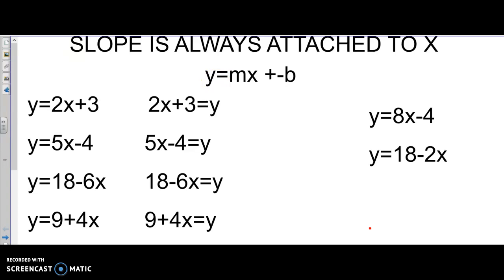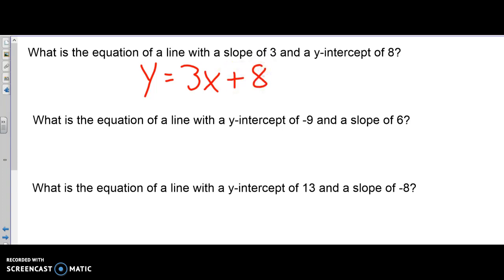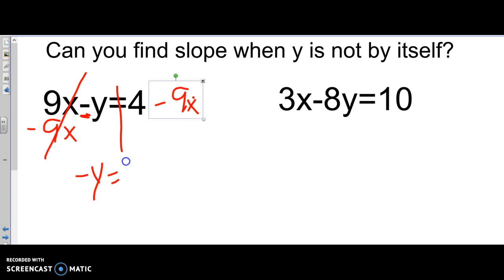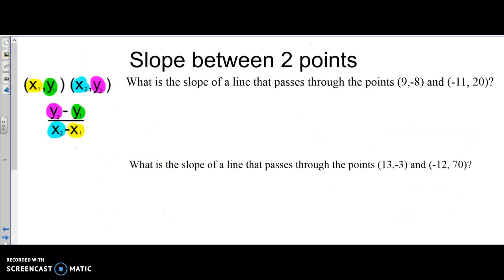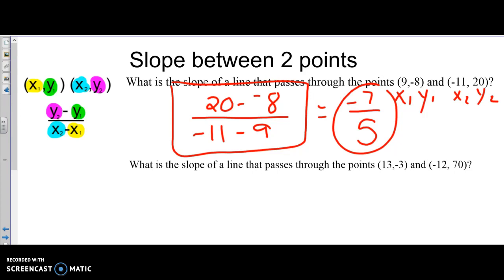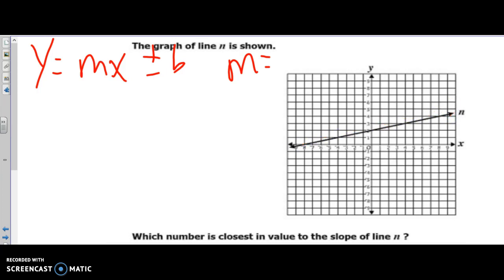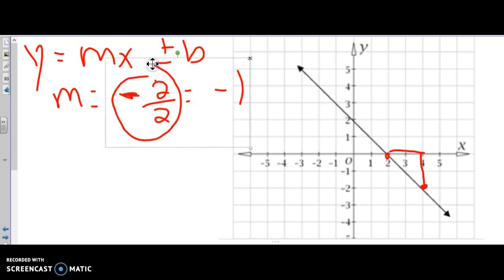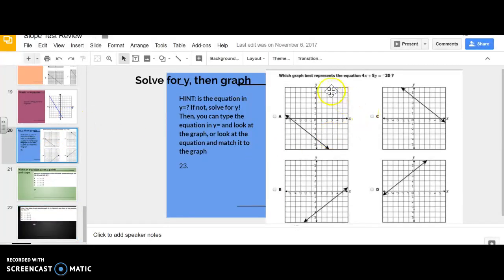Slope Test Review